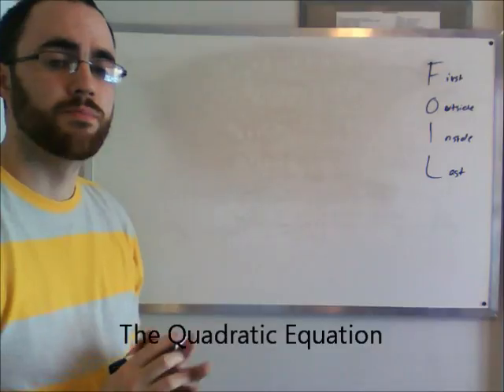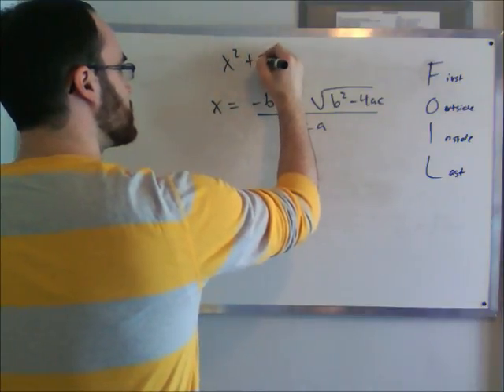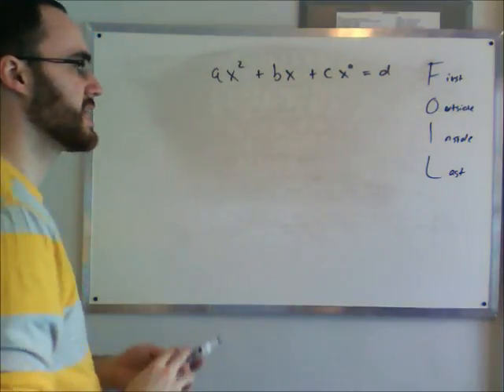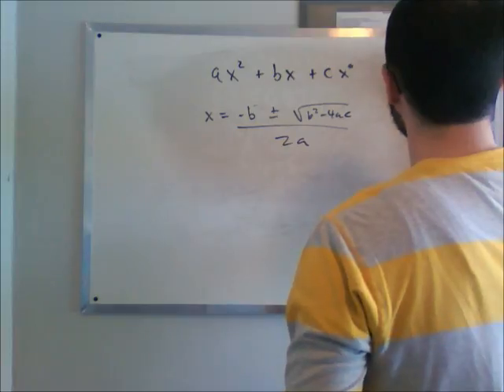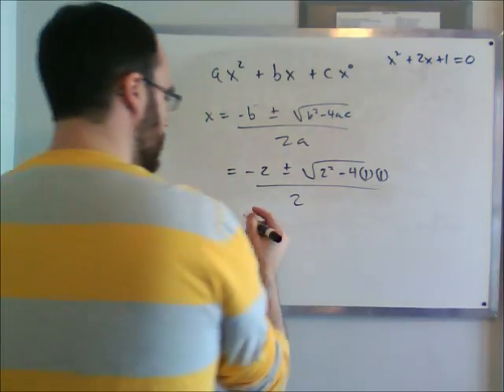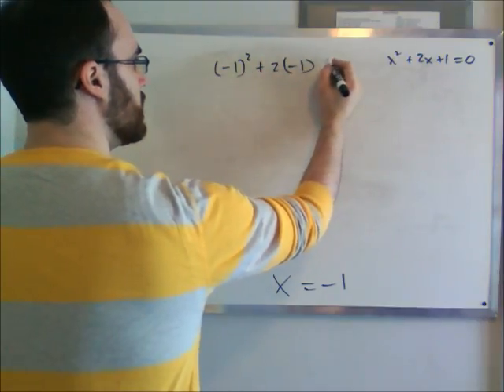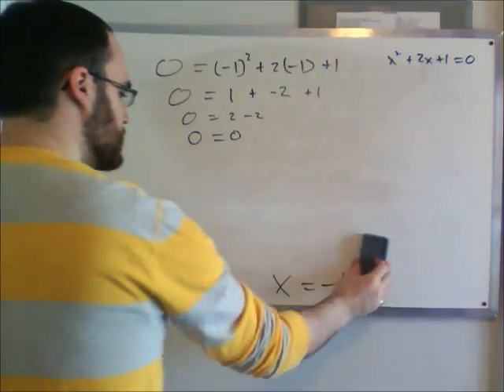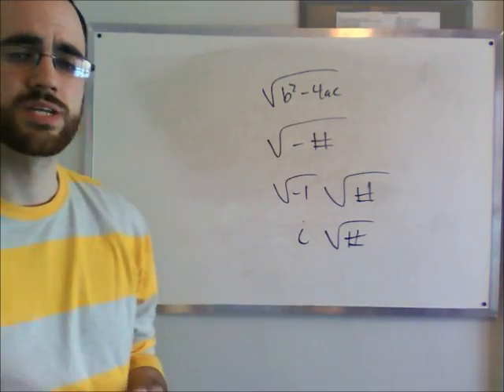BetterMath.ca - The Quadratic Equation